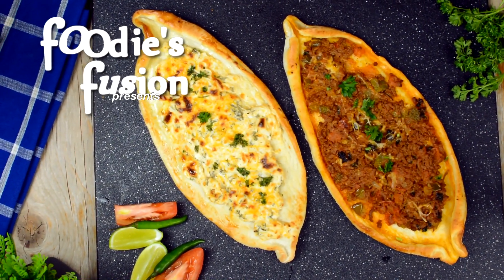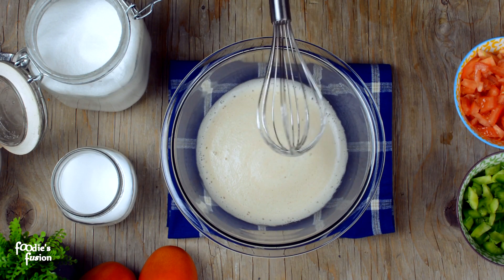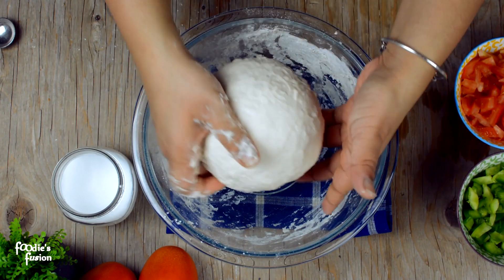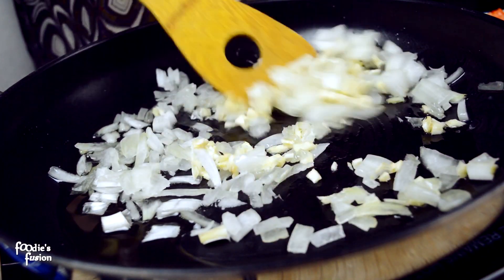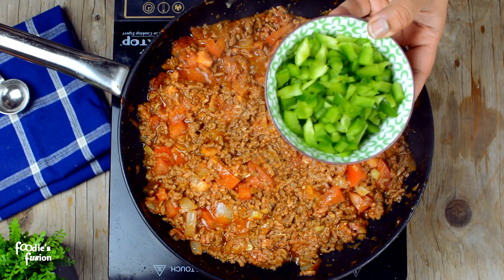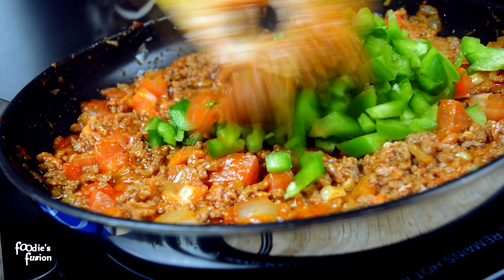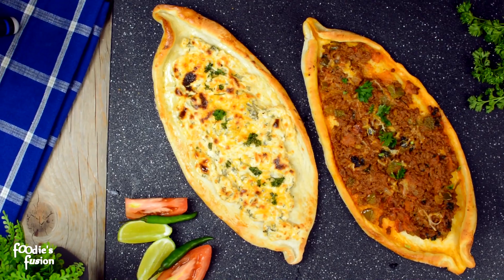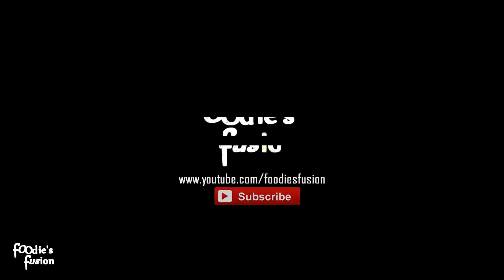রেগুলার পিজ্জার স্বাদ ভুলে যাবেন যখন খাবেন এই ভিন্নধর্মী পিজা | Turkish Pizza Pide Recipe Bangla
Turkish পিৎজা - চুলায় তৈরি পিঁৎজা || Turkish Pizza Pide Recipe || Easy Cheese Pide | Bangladeshi Pizza Recipe

Dough:
3 cups all purpose flour
8 grams instant yeast
1 tbsp. sugar
1 tsp salt
2 tbsp. oil
1/2 luke warm water

Stuffing:

1/2 lb Minced meat (any)
1/2 cup chopped onions
1 tsp chopped garlic
1/2 tsp ginger paster
2 tbsp. tomato paste